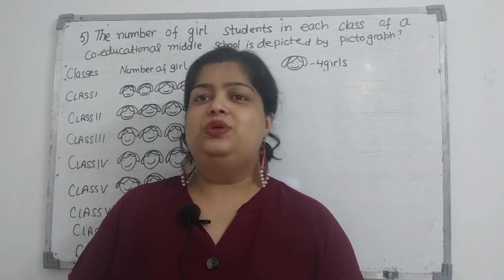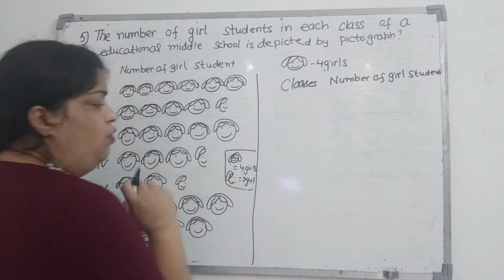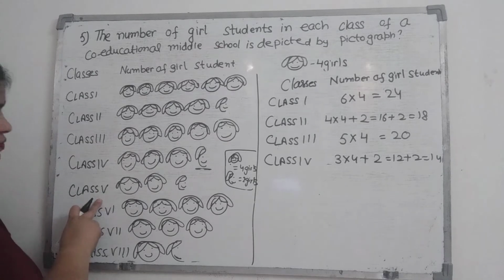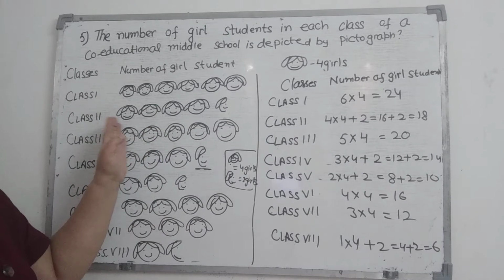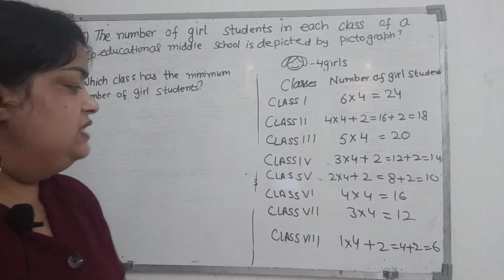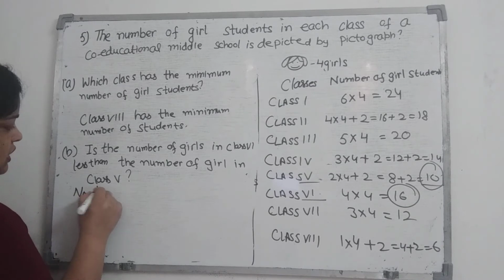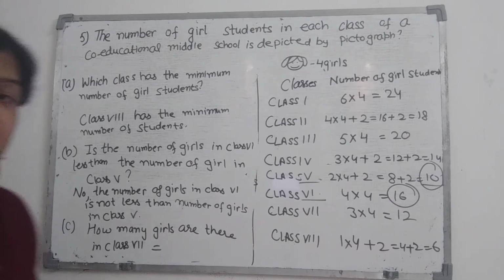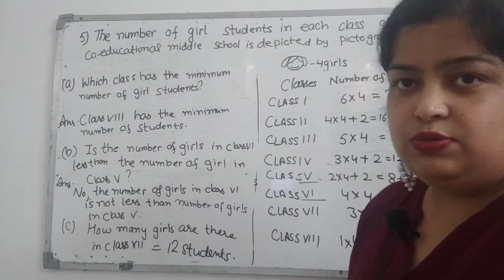NCERT। CLASS 6th। DATA HANDLING EX 9.1। Q 5।BY NCERT MATH।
5. The number of girl students in each class of a co-educational middle school is depicted by the pictograph:

NCERT Solutions for Class 6 Maths Chapter 9 Exercise 9.1 - 16

Observe this pictograph and answer the following questions:

(a) Which class has the minimum number of girl students?

(b) Is the number of girls in Class VI less than the number of girls in Class V?